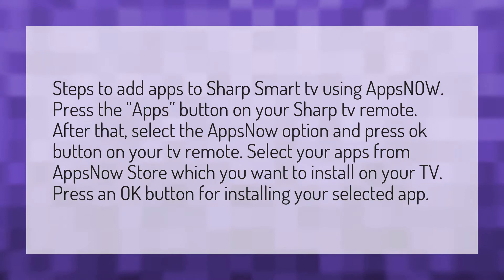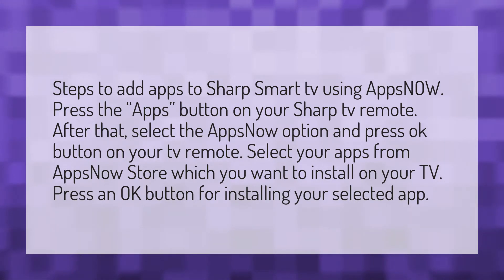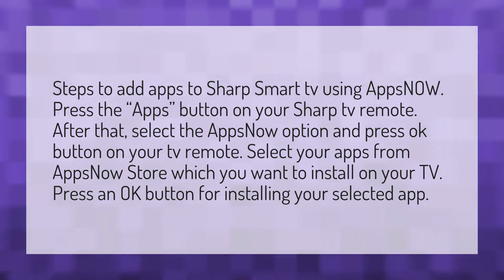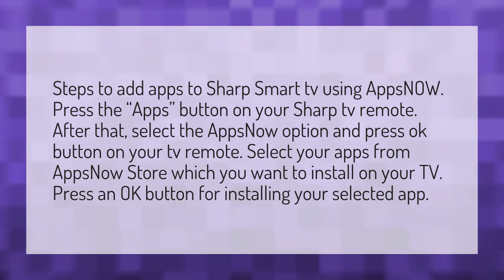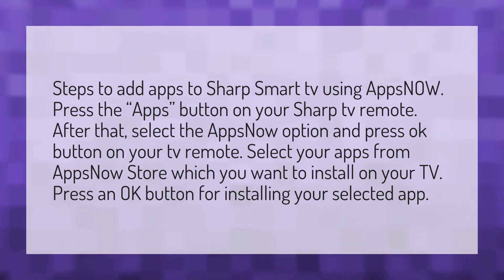Can you add apps on a sharp smart TV?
Update Sharp Aquos TV • Can you add apps on a sharp smart TV?